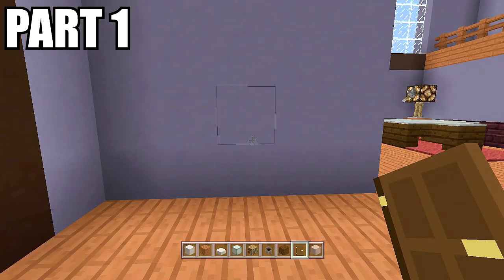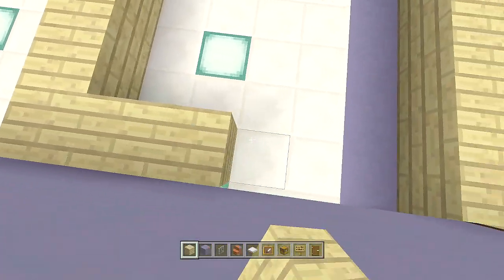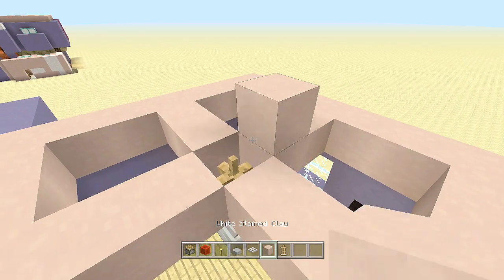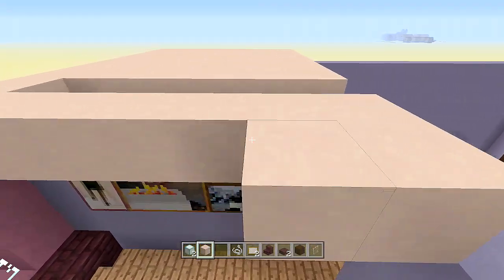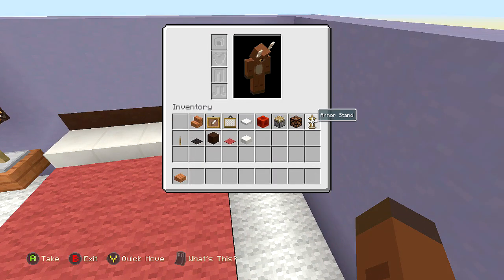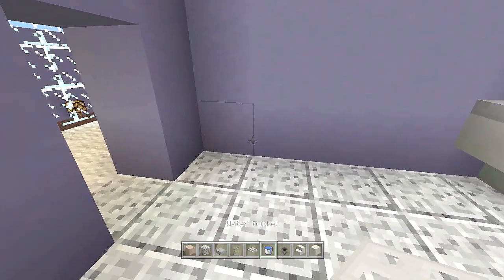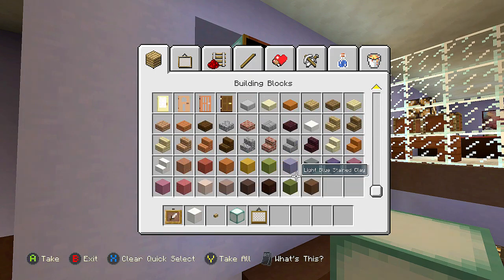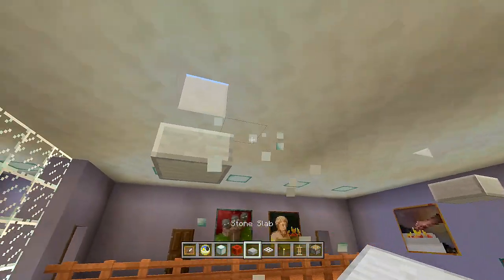How To Build WHO'S YOUR DADDY? in Minecraft! (Part 2)